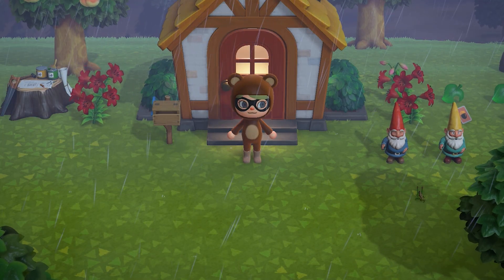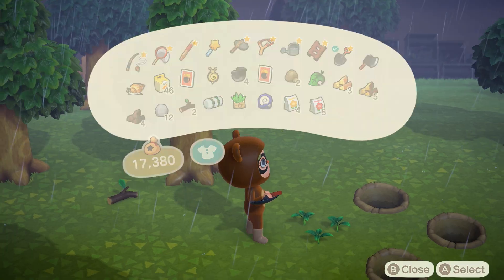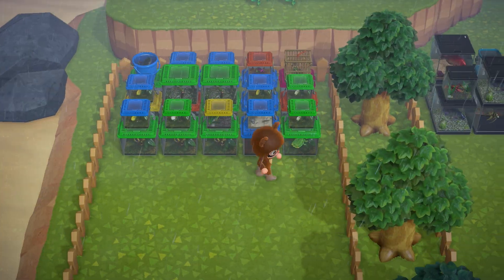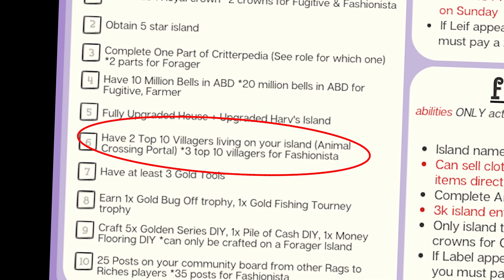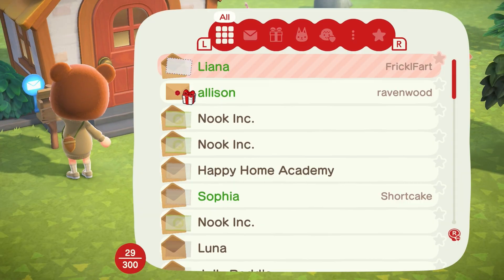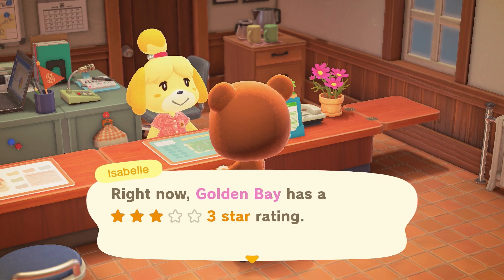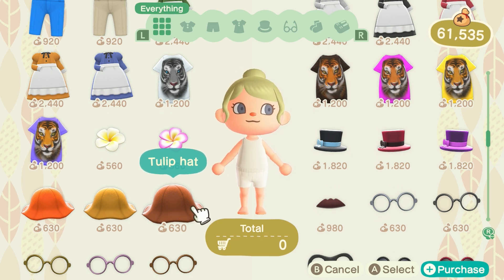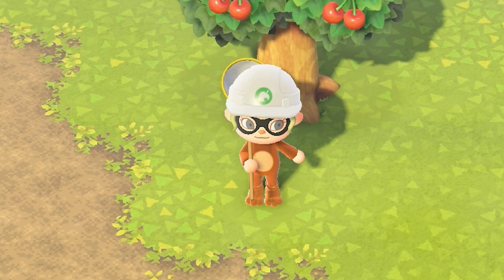Animal Crossing Rags to Riches! | Part 5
Follow along as Teddy tries her hand at the Rags to Riches Challenge in Animal Crossing New Horizons!

Visit @NintenTalk's YouTube Channel for more details on the Rags to Riches Challenge!